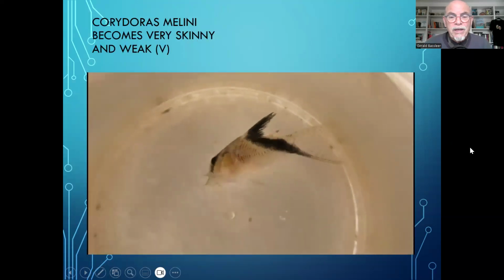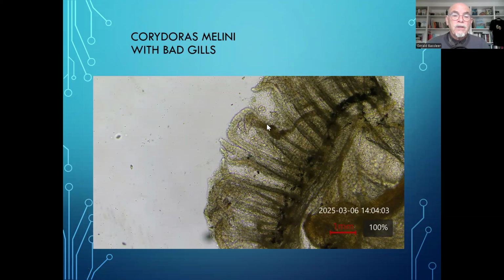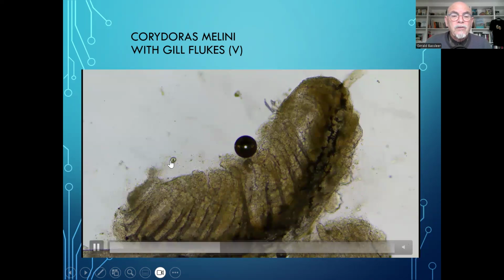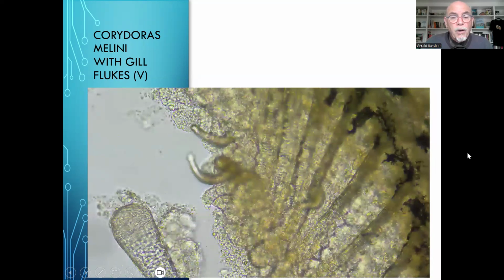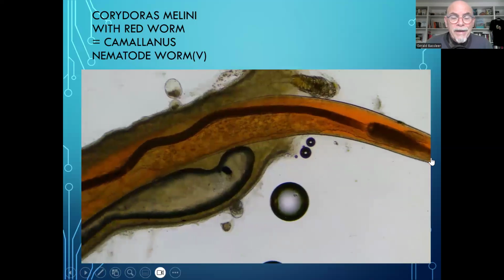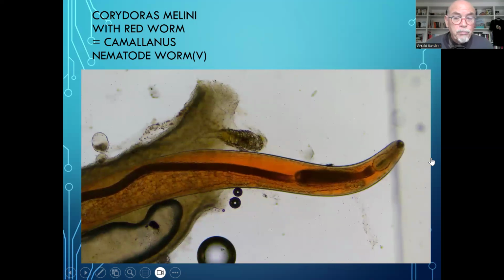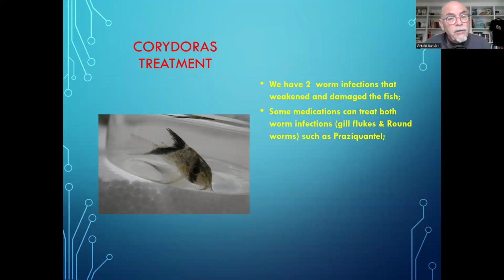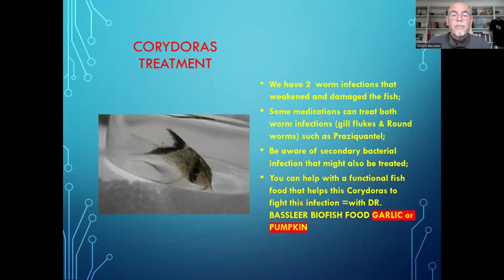Fish disease case nr. 319 wild catfish, Corydoras, with gill flukes and internal worm infections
These wild catfish, Corydoras melini,  had 2  worm infections that weakened and damaged the fish: gill flukes and internal worms.
Some medications can treat both worm infections (gill flukes & Round worms) such as Praziquantel.
Be aware of secondary bacterial infection that might also needed to be treated.
You can help with a functional fish food that helps this Corydoras to fight this infection, we recommend DR. BASSLEER BIOFISH FOOD GARLIC or PUMPKIN.